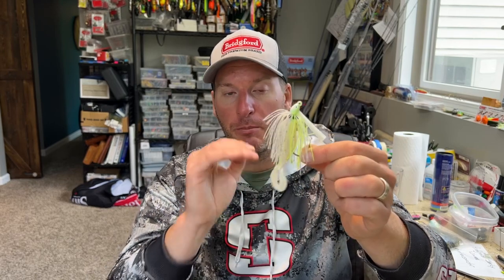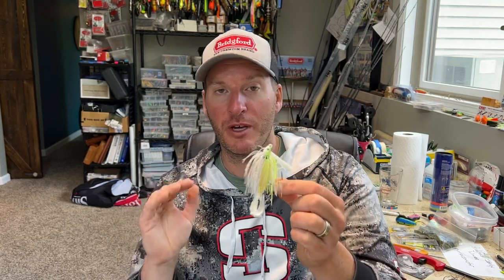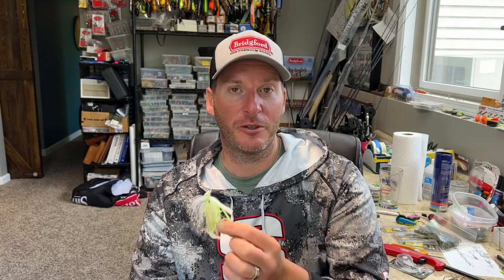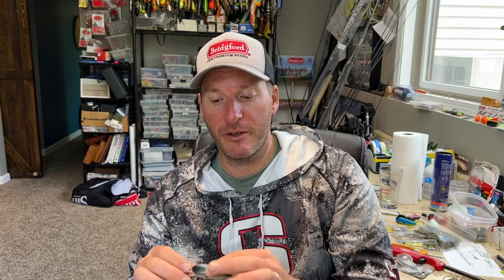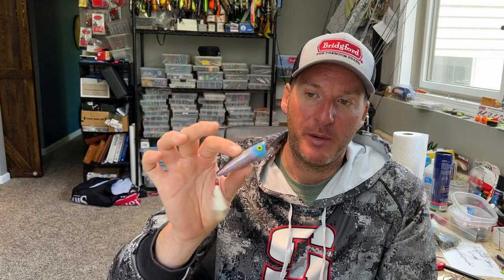Catch More Bass With These River Fishing Lures!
These are river fishing lures that work at catching more bass! Give them a try!

2) Share my videos on your social media platforms!
4) If you enjoy the content and want to see more of it.  Consider donating to the channel to show your support for future video creation.  Very much appreciated!